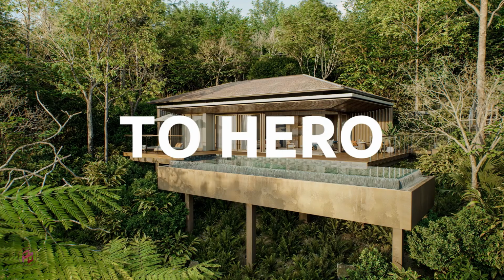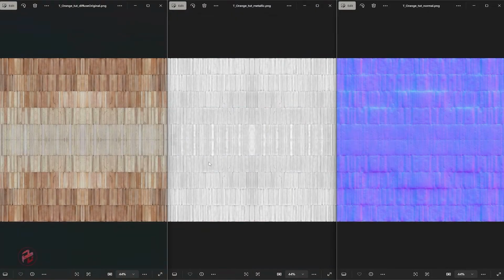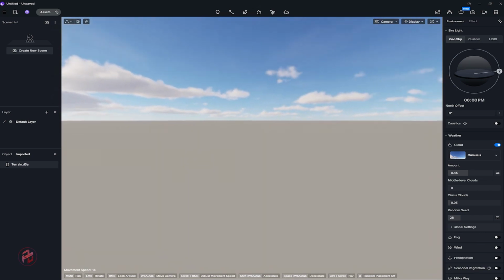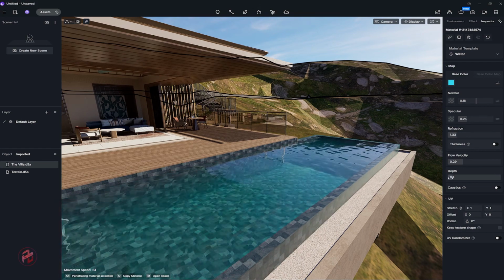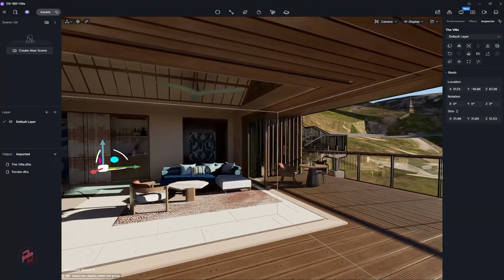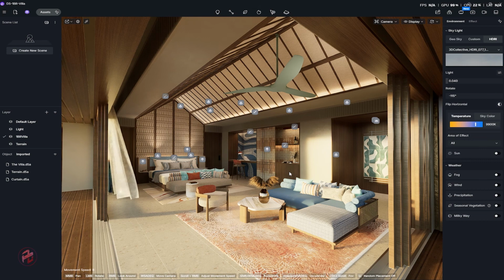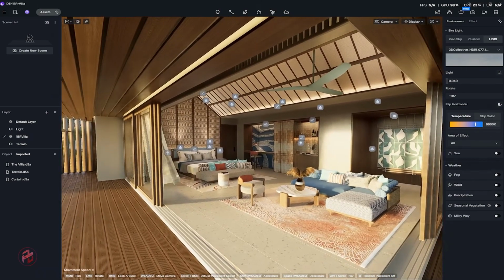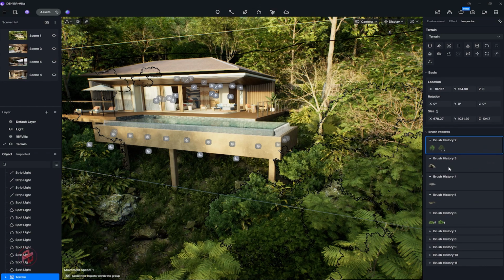D5 Render Full Course: Rough 3D Model to Photoreal Exterior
Hi, Henry here!

Master D5 Render from complete scratch in this step-by-step architectural visualization tutorial. Whether you are opening D5 Render for the very first time or looking to sharpen your real-time workflow, this video breaks down the core tools needed to turn a raw 3D model into a stunning photorealistic scene

Interface & Core Features: Navigation, setting up an efficient project workspace, and essential tools.

Model Import & Sync: Seamlessly bridging your rough geometry into D5 without UV mapping errors or missing meshes.

Lighting & Environment: Sculpting realistic daylight using HDRI skies, and artificial light sources.

PBR Texturing: Applying and fine-tuning physically based materials to give raw surfaces realistic texture, roughness, and normal map.

Populating the Scene: Adding dynamic vegetation, realistic scatter elements, and high-quality 3D assets to create atmospheric depth.

Troubleshooting Common Pitfalls: Real-world fixes for light leaks, noisy reflections, texture scaling issues, and scene performance lag.